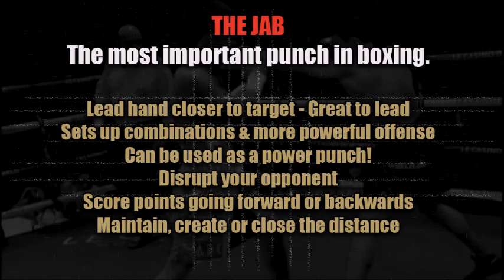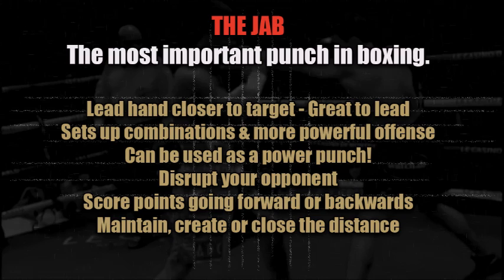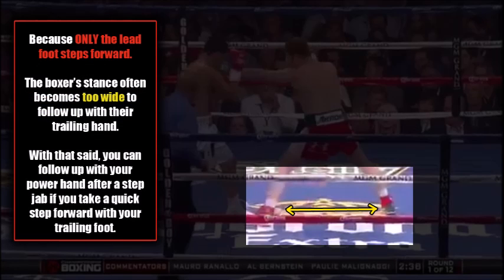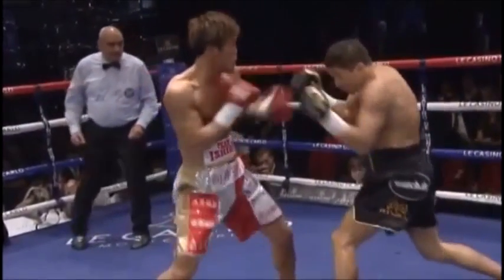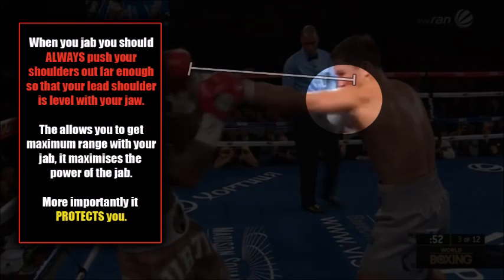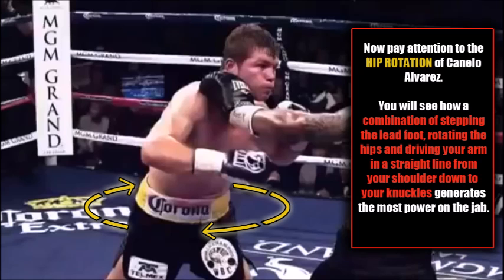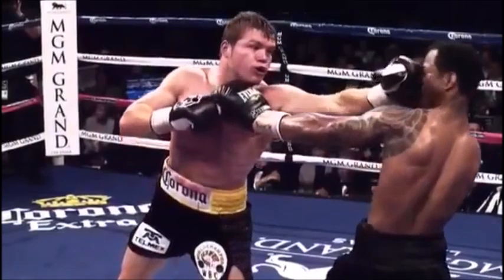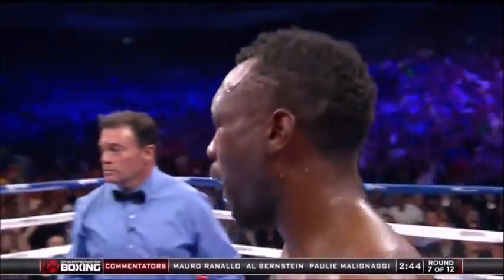★ Gennady Golovkin & Canelo Alvarez - The Jab - Film Study - BF#03 ★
In the 3rd episode of the "Boxing Fundamentals" series, we will be taking a closer look at the stiff jab or the step jab. Gennady Golovkin and Saul Canelo Alvarez have been kind enough to demonstrate the perfect technique on how to shoot the most common punch and arguably the most important punch in boxing. The stiff/step jab.

There are over 10 variations of the jab, that number is much closer to 15. I've even heard numbers as high as 20 variations (Not sure about that). The stiff jab/step jab is the most common jab and the one you typically learn first. This jab involves stepping the lead foot forward as you deliver the punch. Bridging the distance, generating momentum and impulse.

The perfect jab involves the lead hand traveling in a straight line trajectory, no flaring of the elbows, not too much weight on the front foot, hip rotation as your shoulder eject out, and holding the phone with the backhand. Pushing your shoulders out until your lead shoulder is in line with your jaw is CRUCIAL.